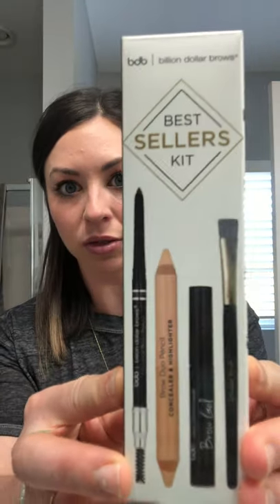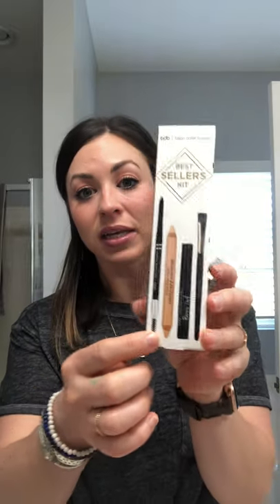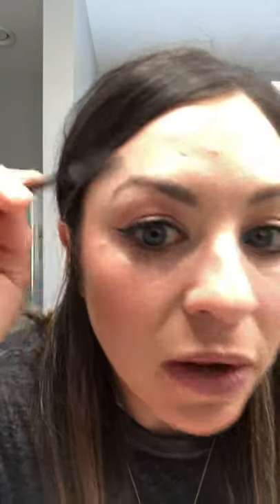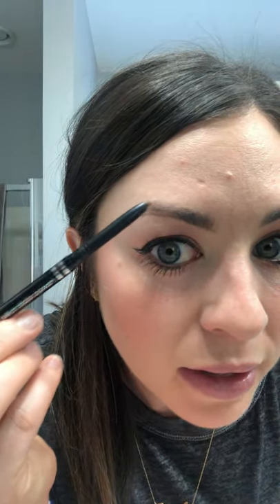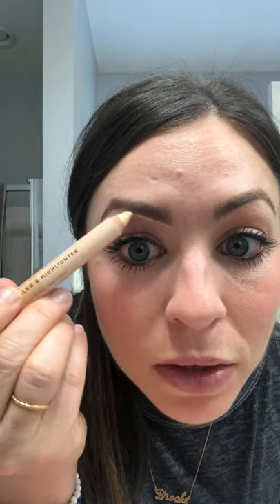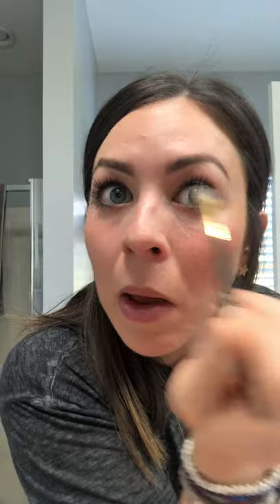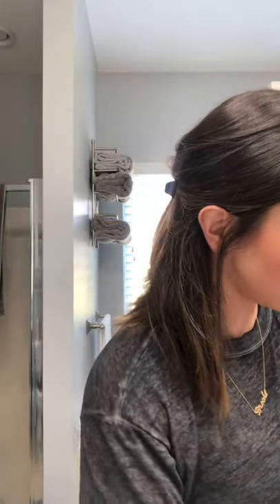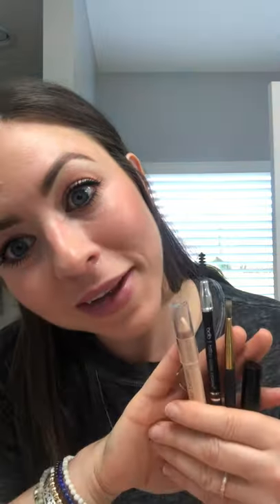Azura Skin Care Center Brow Tutorial with Brooke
Between visits to Azura Skin Care Center, keep your brows looking great thanks to these tips from our teammate Brooke, a microblading and brow beauty extraordinaire!